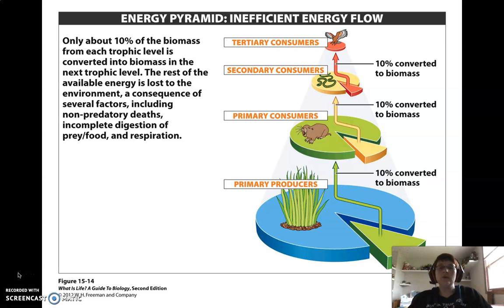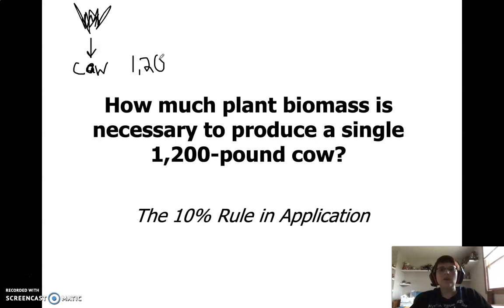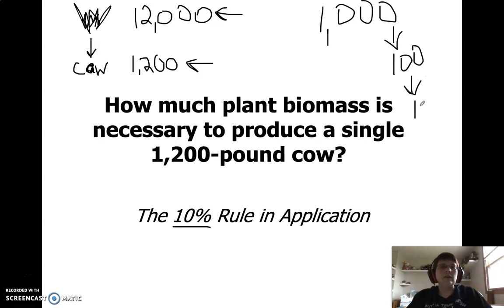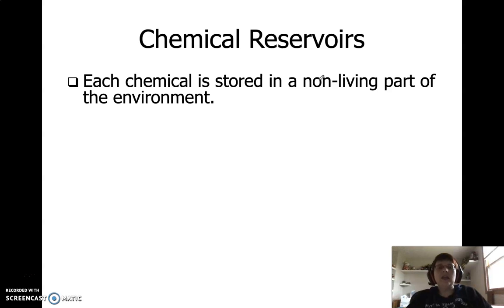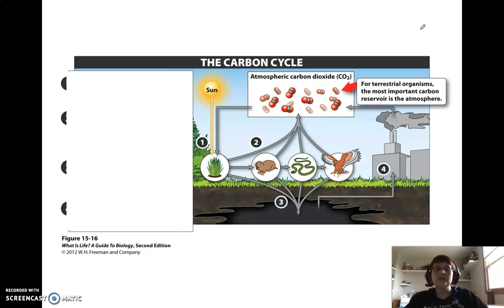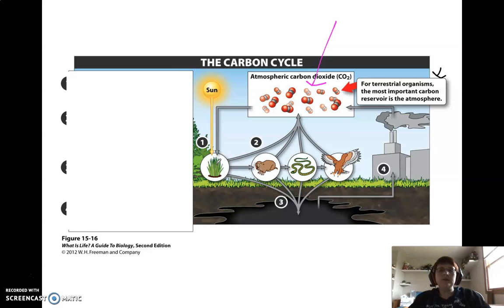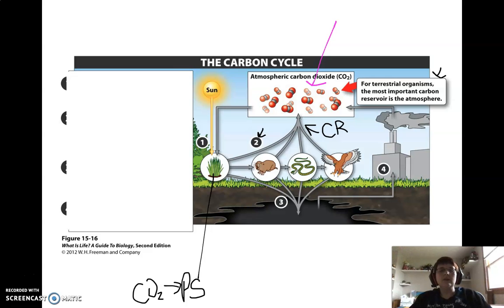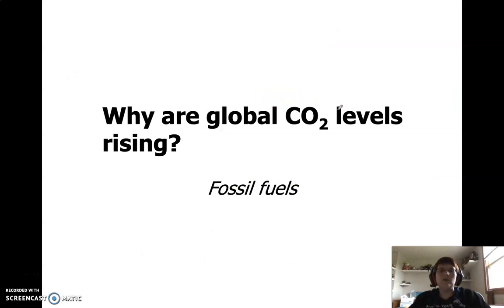Chapter 17 (4) Chemical Cycles intro and Carbon